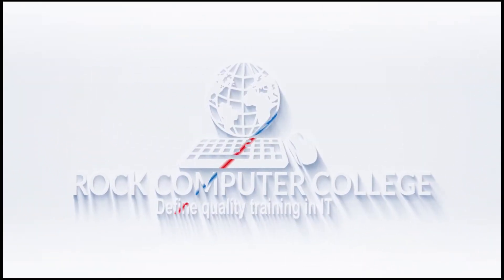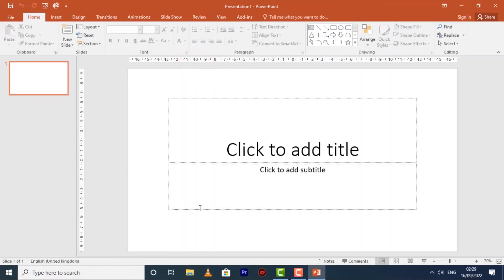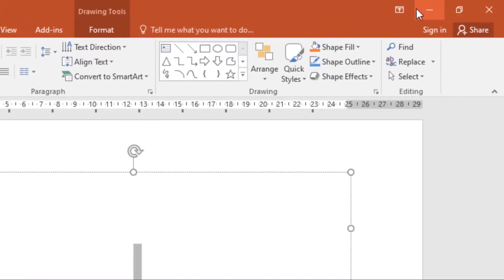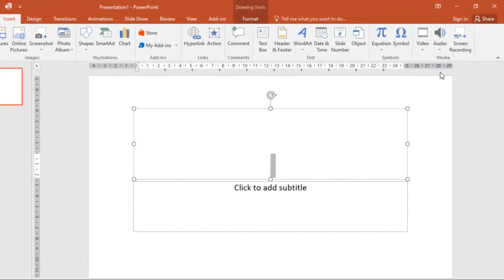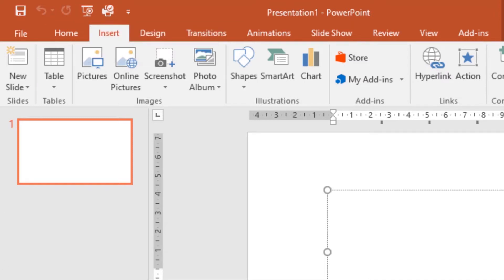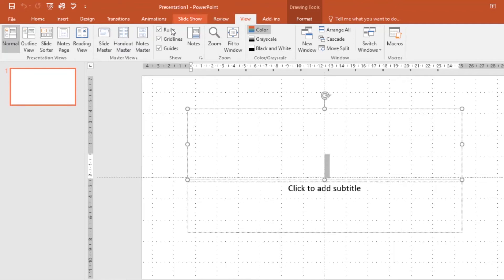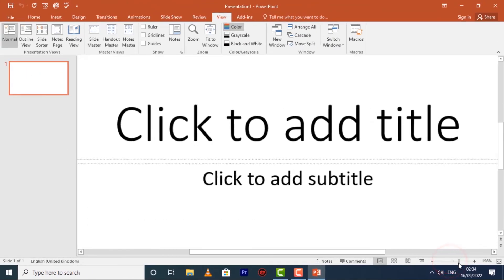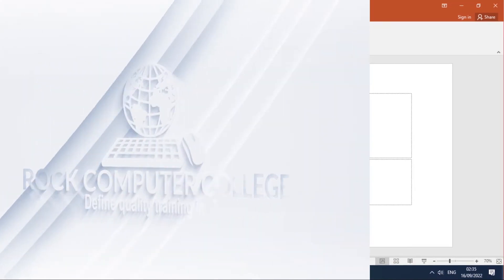Microsoft PowerPoint Course: Getting Started /Master Microsoft PowerPoint Beginner to Advanced guide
Learn how to use PowerPoint to create effective presentations from beginner to advanced levels with this Microsoft PowerPoint course.

This course is perfect for beginners who want to learn the basics of using PowerPoint, or for those who want to advance their skills.You'll learn how to create slides, customize presentations, and more. With this course, you'll be able to create professional presentations in no time!

powerpoint reuse slides
powerpoint grids
powerpoint align objects
powerpoint live hubspot
powerpoint

 pptx